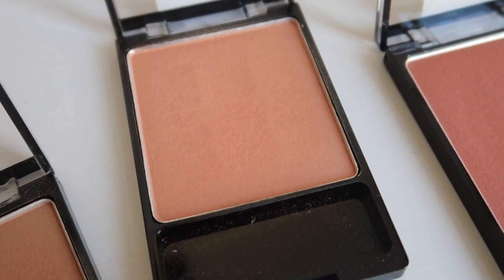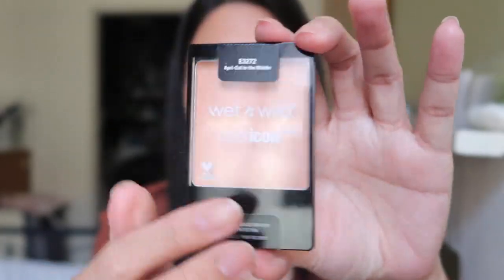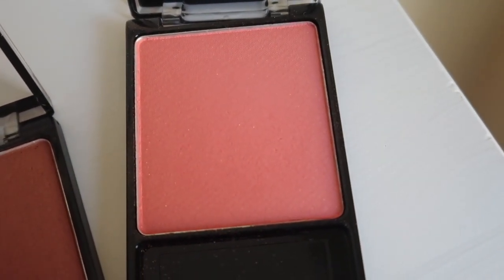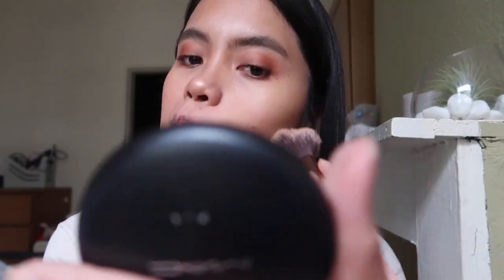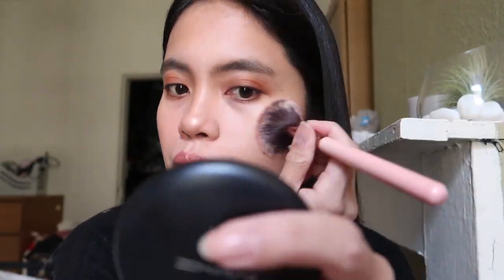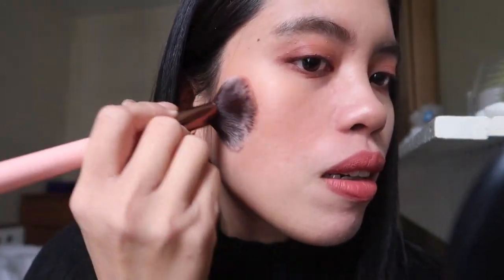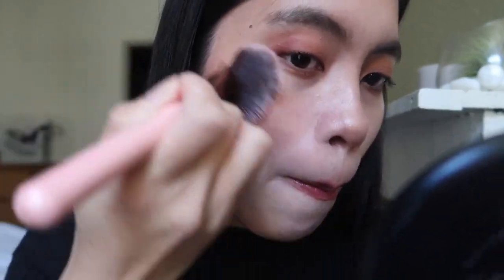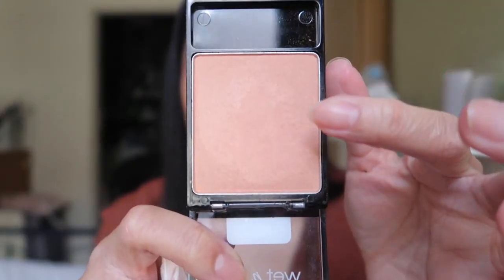Wet ‘n Wild Color Icon Blushers Review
Check my blogpost

Shades mentioned:
Rosé Champagne
Apri-Cot in the Middle
Mellow Wine
Pearlescent Pink

Top: Primark
Lips: MAC Matte Lipstick (Marrakesh)
Eyes: Tarte Toasted Palette
Blush: Wet n' Wild  Color Icon Blush (Apri-Cot in the Middle)

Giselle ❤️

FOR REFERENCE MY FOUNDATION SHADES ARE
MAC: (NC25)

CUSHION FOUNDATION
YSL: Shade 40
Moonshot: Shade 301
Bobbi Brown: Light to Medium
Pony Effect, Sulwhasoo & Missha: Shade 25

Dry

Use my Influencer code at checkout: GISELLEYES02
❁ I send money online with WorldRemit. I think you should too. If you join and send 200 EUR we'll each get a 25 EUR voucher.

+ INFORMATION
Camera: Canon g7x mark ii
Editing: iMovie

🎵 Music
The Fool by BryZone